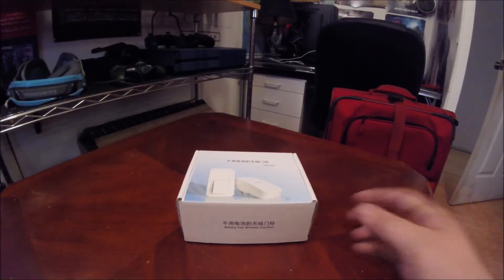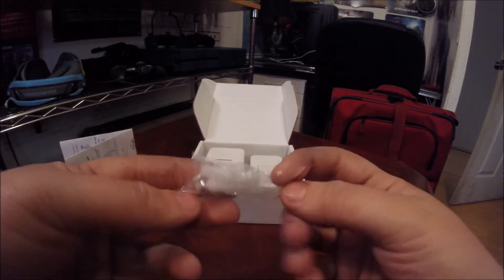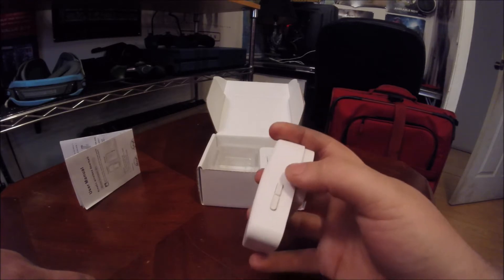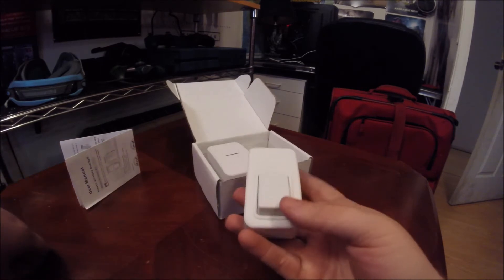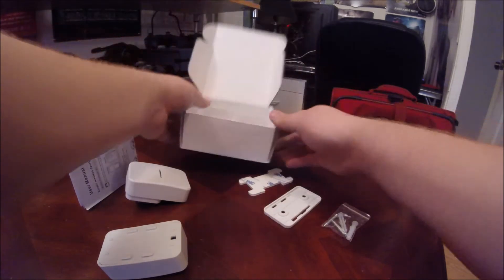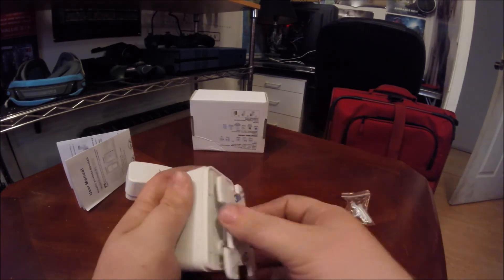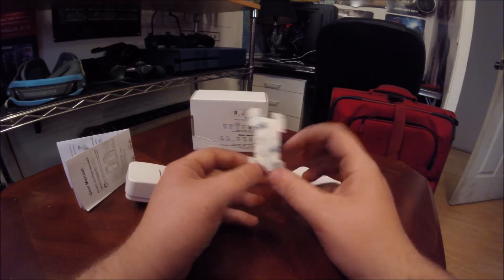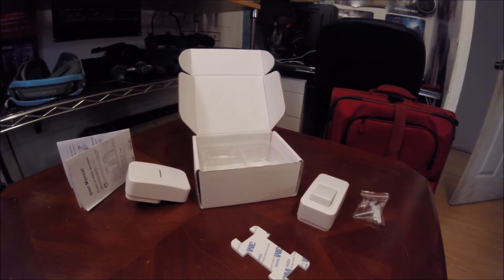ANG Environmental Wireless Self-Powered Doorbell Kit Review!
ANG ®Environmental Wireless Self-Powered Doorbell Kit with 38 Chimes, 110m Working Range, Volume Control, Strobe Lights, No Battery Needed for both Remove Transmitter and Plug in receiver

-SPECS-
1.ENVIRONMENTAL PROTECTION: self-powered, no betterry is needed for transmitter and receiver! By pressing the push button, it converts kinetic energy into an electrical signal to ring your wireless doorbells. Actual environmentally friendly doorbells that can work without bettery. Everyone can make a contribution to low carbon life we deserved!
2.WATERPROOF DESIGN & FLAMERESISTANT MATERIAL: both the transmitter and receiver are made of flameresistant and waterproof material, which can certainly ensure your safety. It can work in anywhere and any weather condition.
3.LONG LIFE SPAN & EASY INSTALLATION: it was tested to withstand 150,000 for normal use; two ways of installation, plug in receiver, and then mount the transmitter with screws or mount the transmitter with adhesive pad.
4.LONG WORKING RANGE & STRONG SOUND PENETRATION: at least 110m working range in open area. You can place the receiver around 100-150 feet away from the push button of transmitter.
5.ABOUT THE SOUND: up to 38 chime sounds, 3 adjustable volumes, can be setted up in silent mode and be notified by strobe if you don't want to be disturbed by the sound at night!